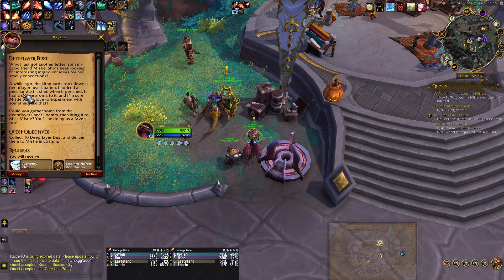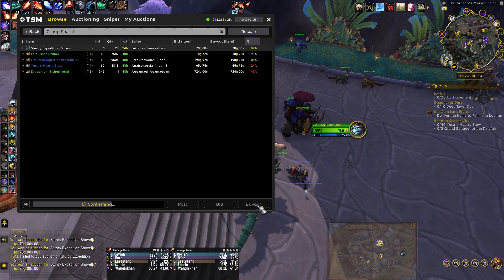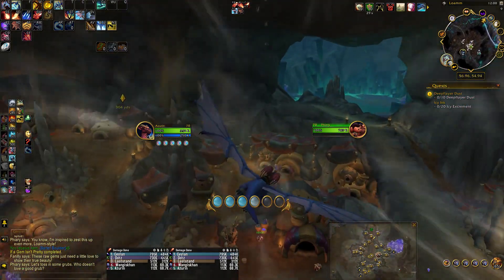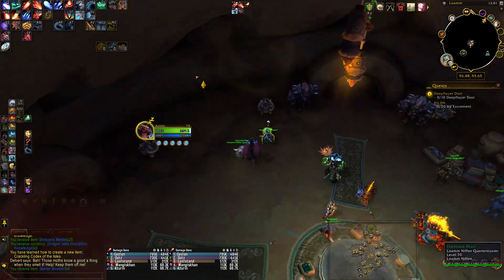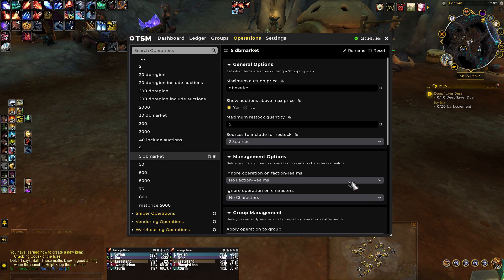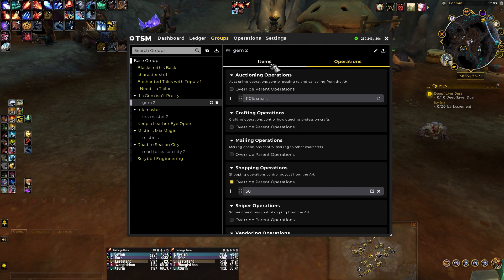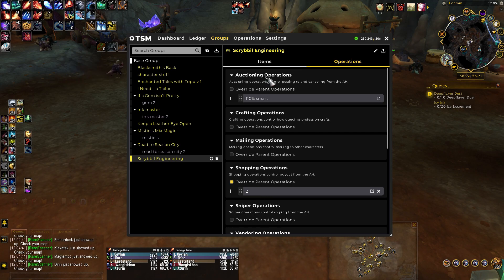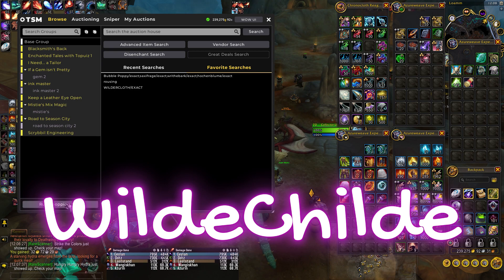Buying Barter, Better Way with TSM, Also Buying and Selling; WoW Dragonflight World of Warcraft S2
This Guide shows you how to buy the items needed for the Buying Barter Boulder Quests. The TSM string buys the exact amount needed to complete the quest. You can also resell the items for higher prices. The TSM string is on my community page if you'd like to copy and paste the string into your tsm profile.